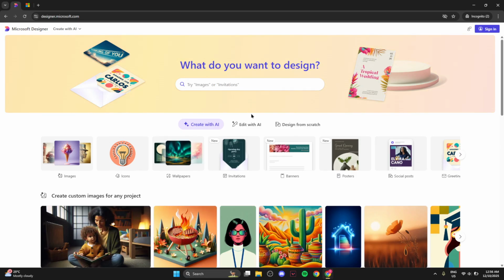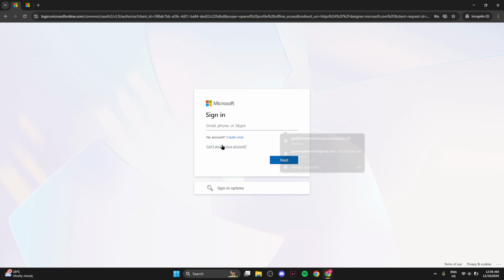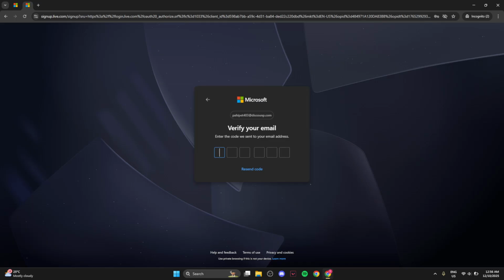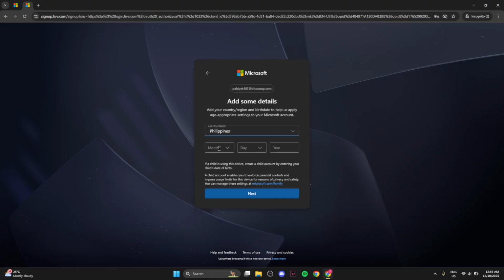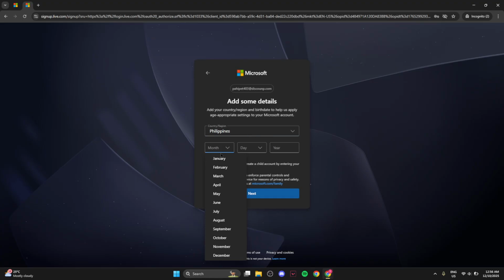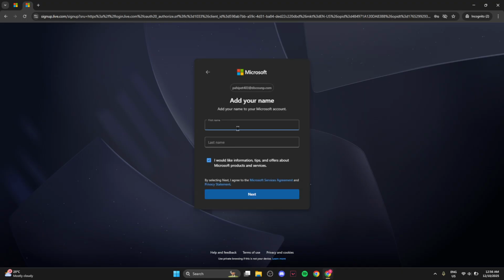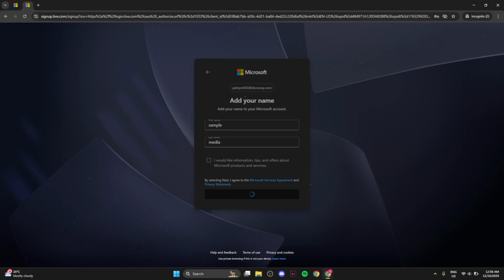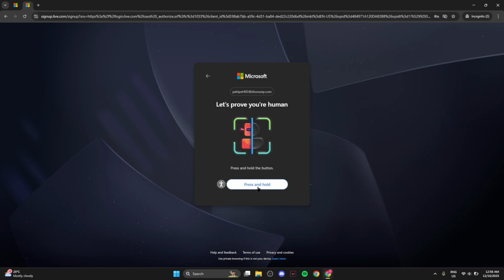How To Create Microsoft Designer Ai Account [2026 Guide]